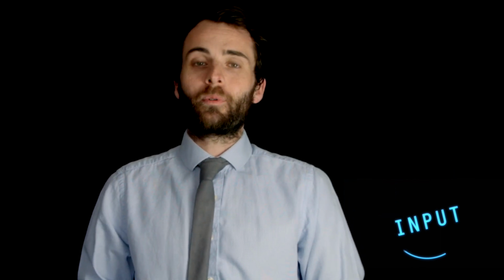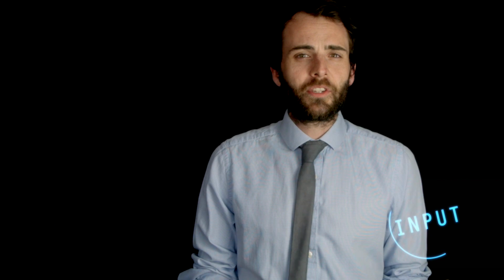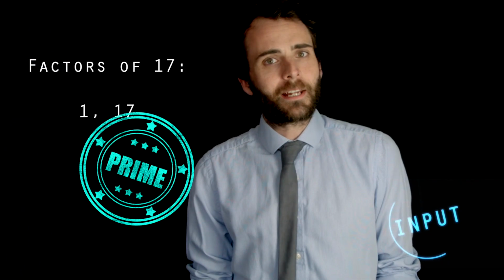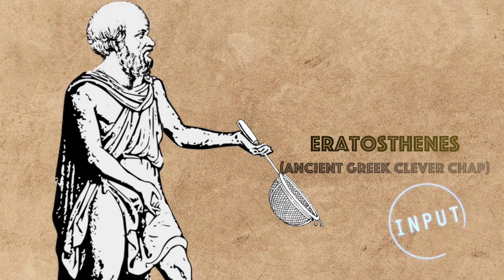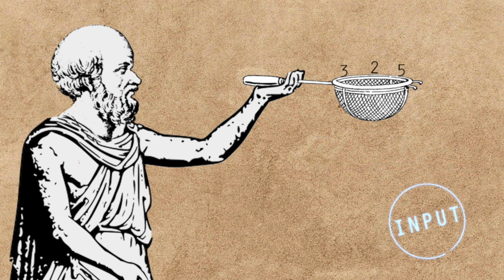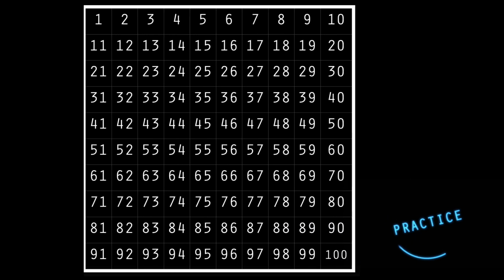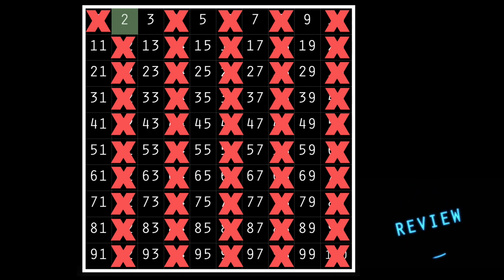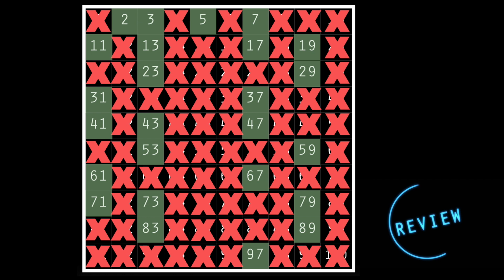Prime Numbers (M003)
How to identify prime numbers. A speedy overview of what makes a prime number prime, why they're useful and the very old method we still use today to find more.